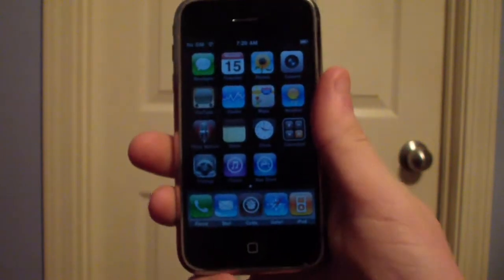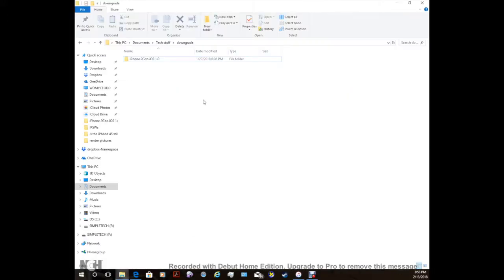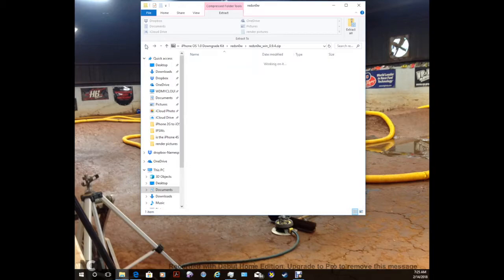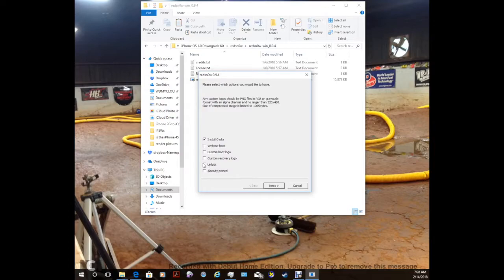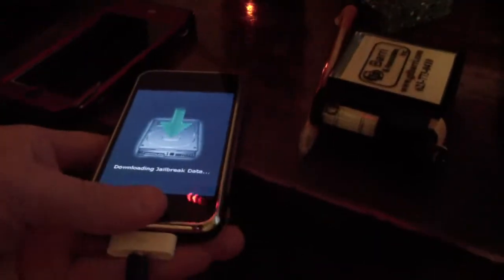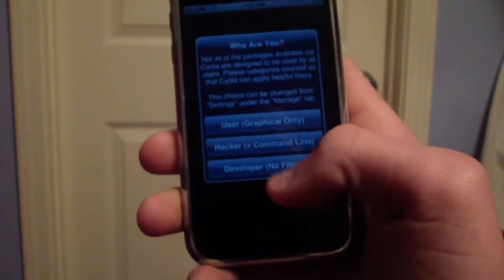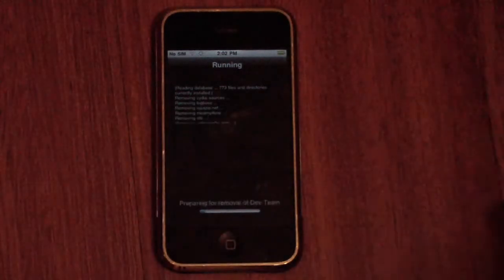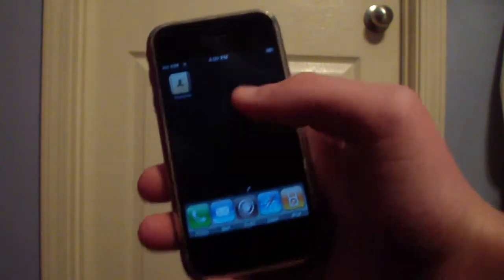How To Jailbreak The iPhone 2G In 2018 With Working Cydia!